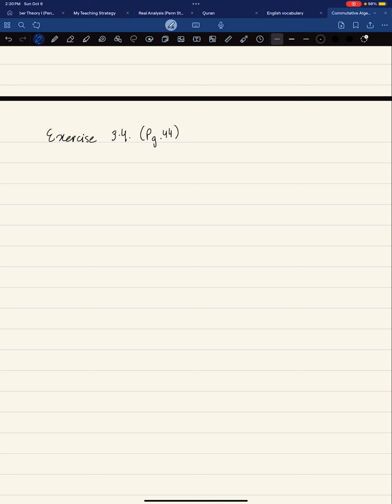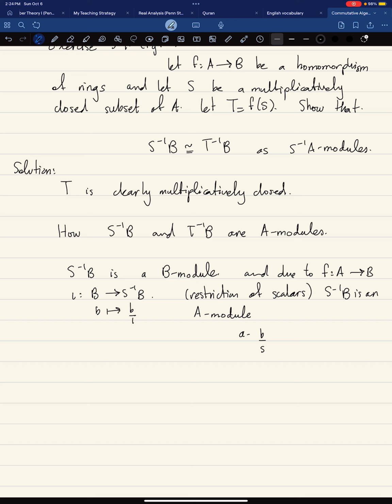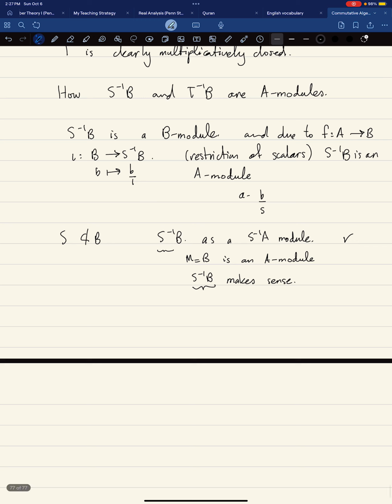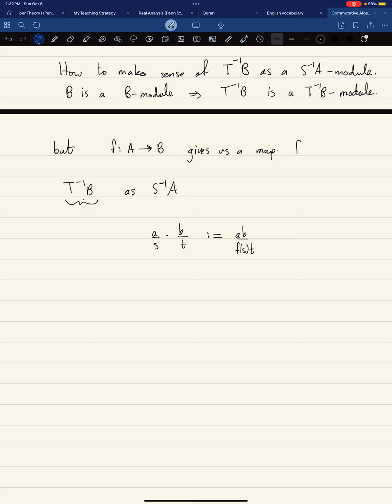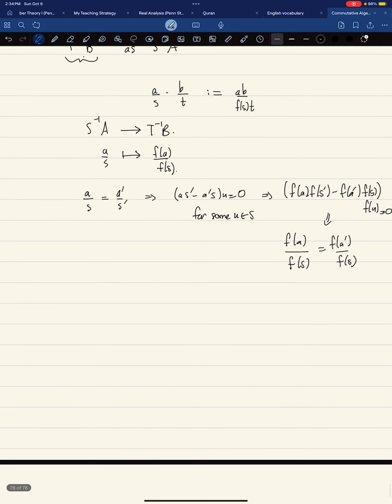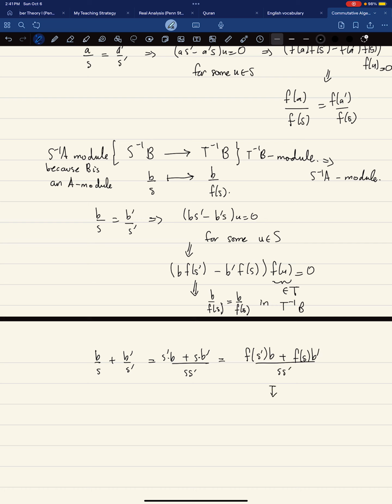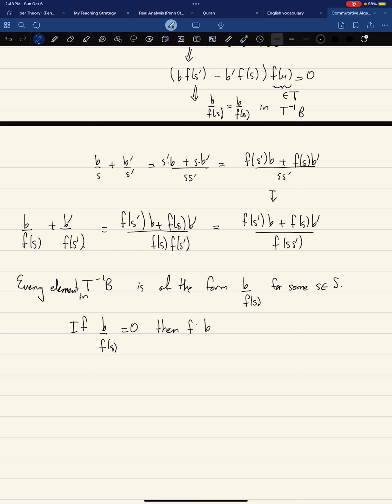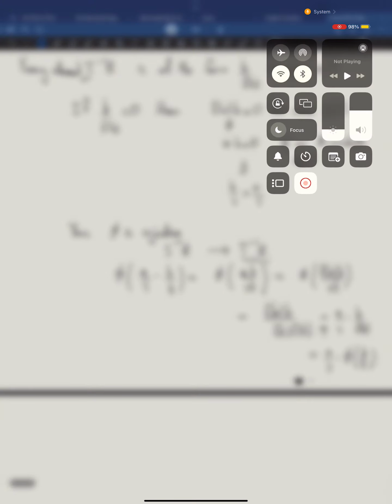Exercise 3.4 in Atiyah and Macdonald